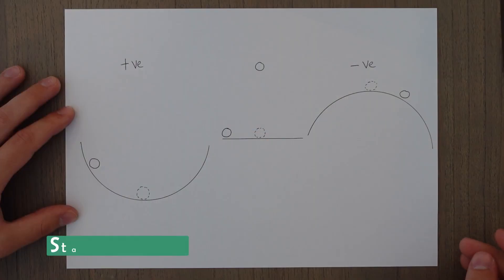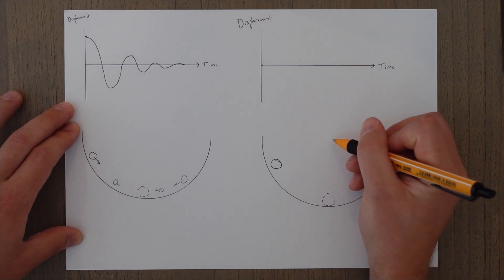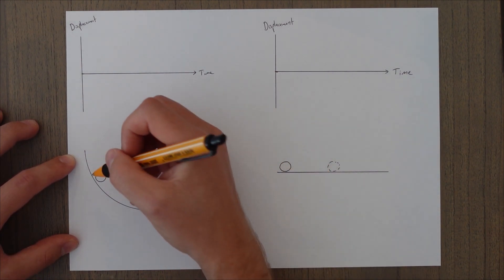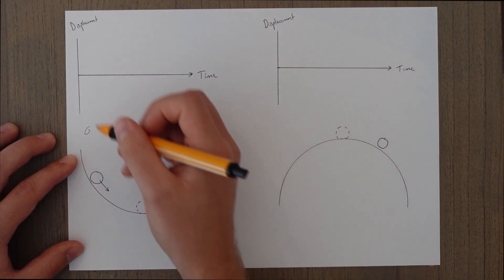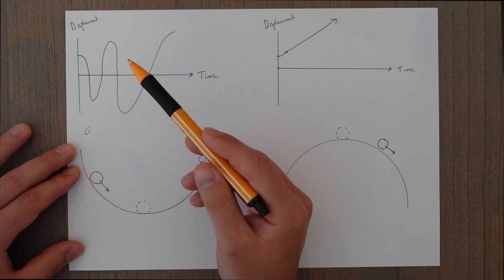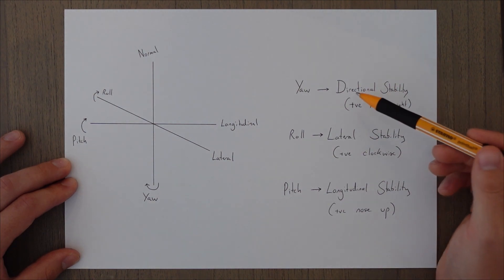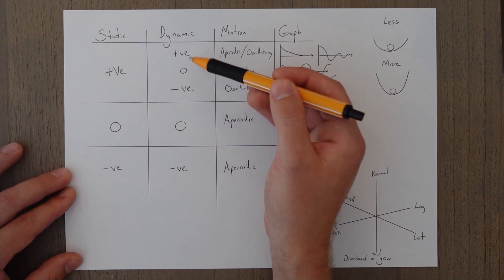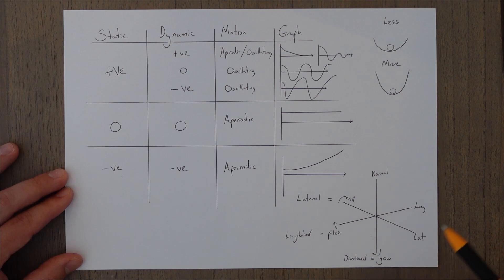ATPL Principles of Flight - Class 16: Stability I.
There are always some external factors trying to throw us off course from turbulence to thermals rising off the earth. If we didn't have some latent stability built into the aircraft then we would have to spend all our time correcting the small changes. In part 1 we take a look at the overall concepts behind stability.